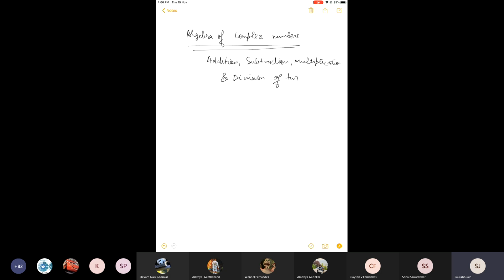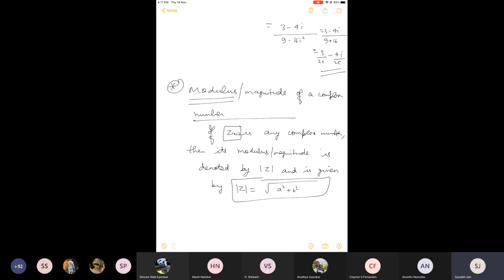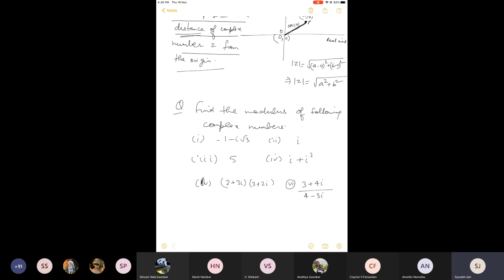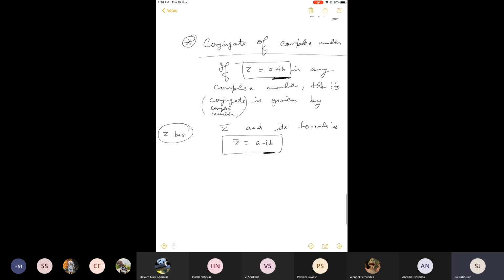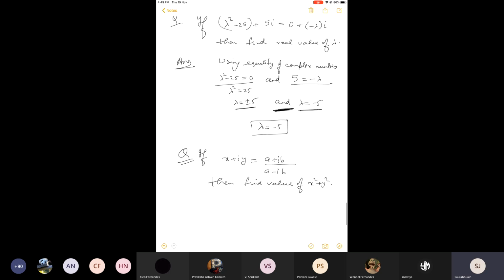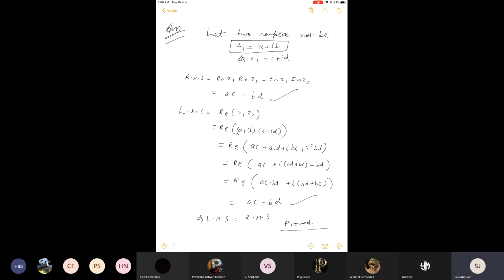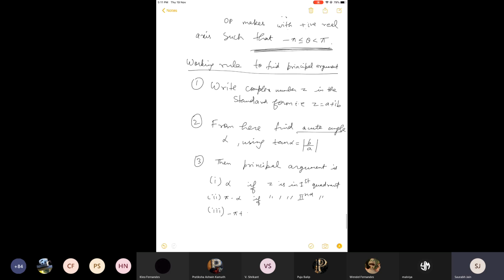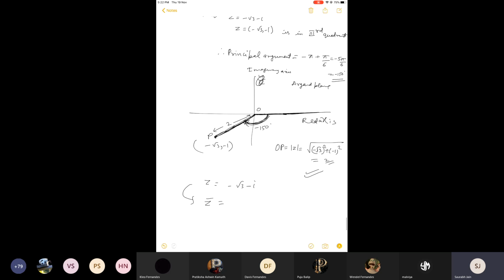MATHEMATICS PERMUTATION AND COMBINATION 6